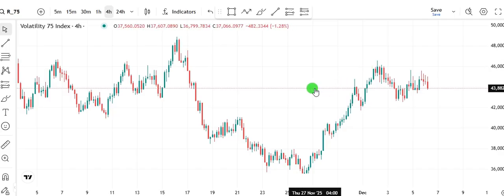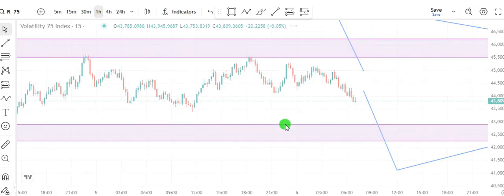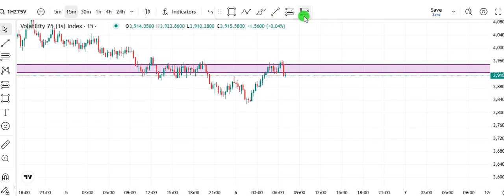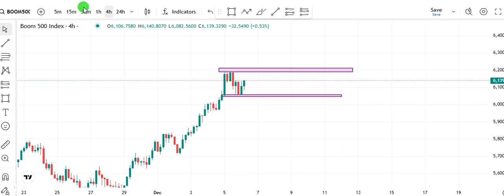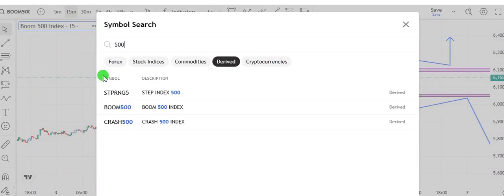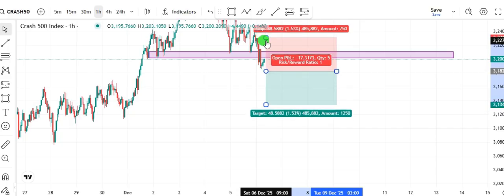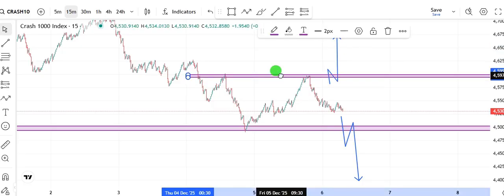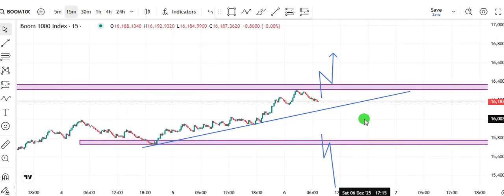Weekend Synthetic Analysis: VIX75, Boom & Crash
Weekend Synthetic Analysis: VIX75, Boom & Crash | Market Breakdown